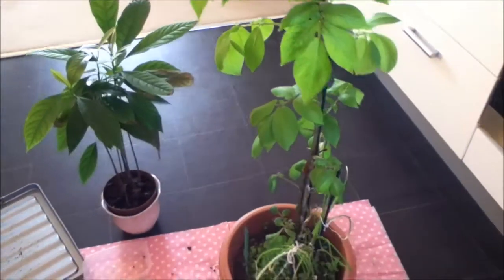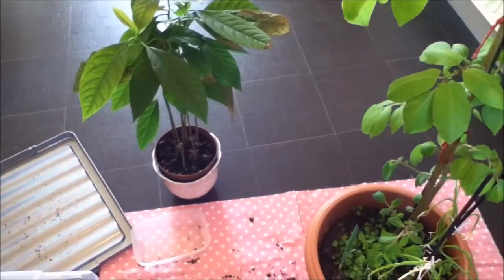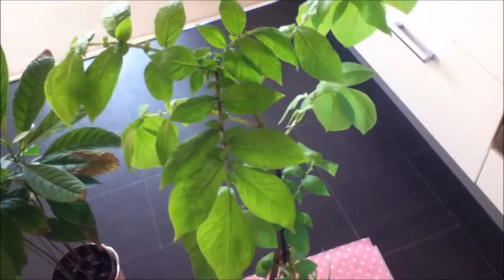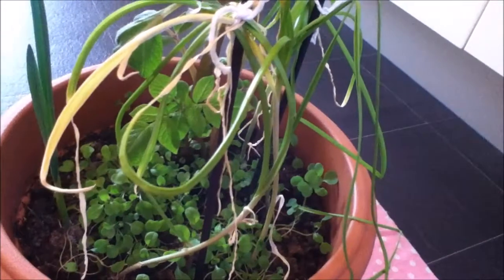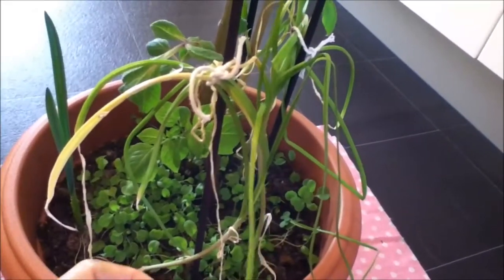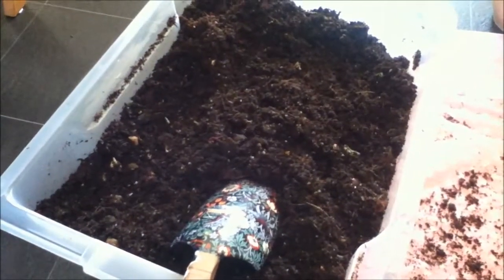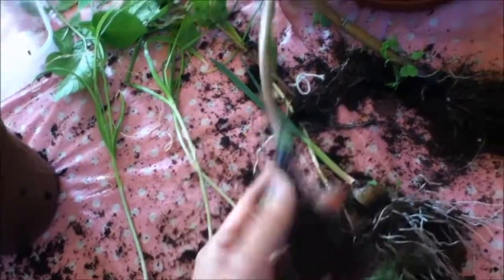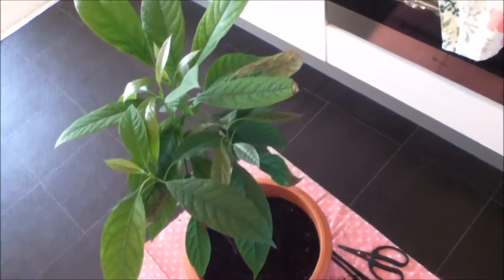Repotting my Avocado Trees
Still, currently away from home and today, I found a really good internet connection so I am taking, advantage and putting up another video, attaching the hashtag to remind myself and everyone to BeKindAllTheTime.